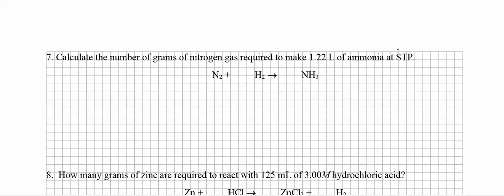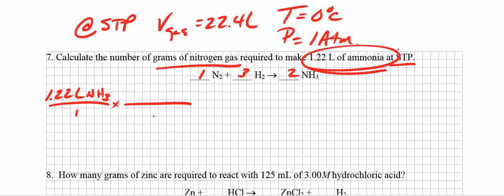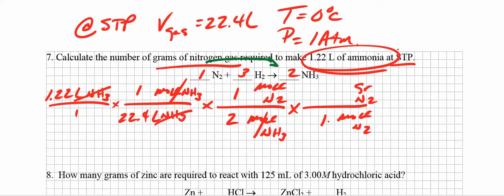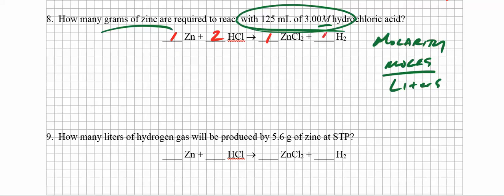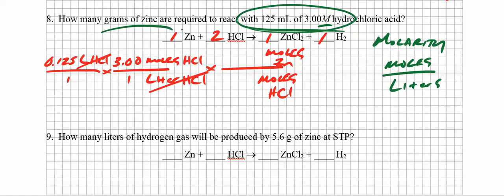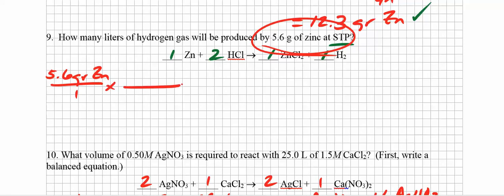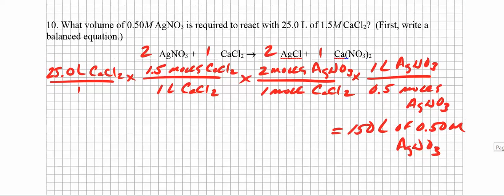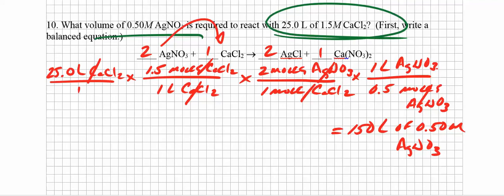Stoichiometric Calculations Part II